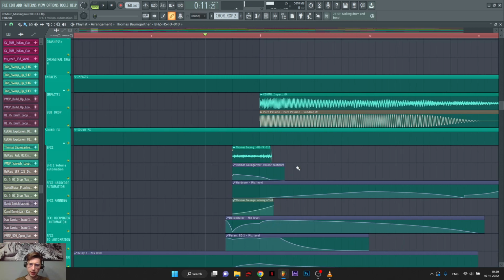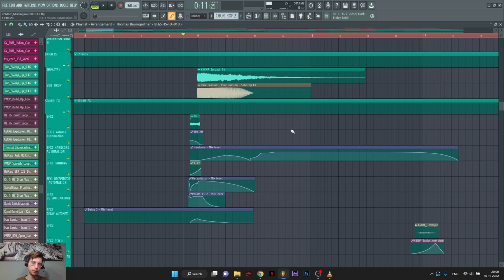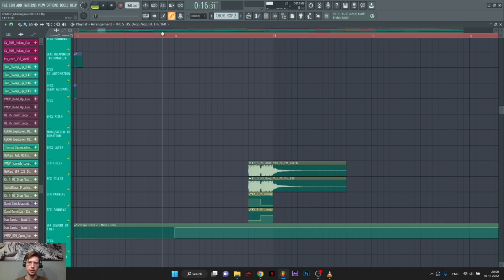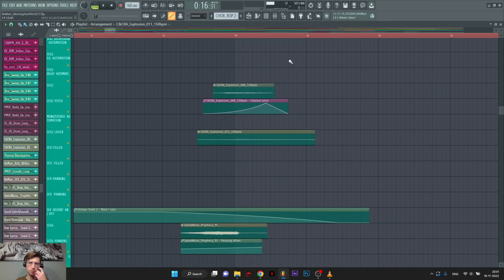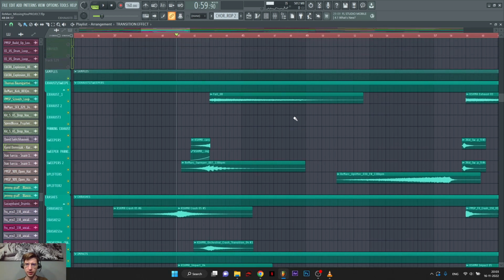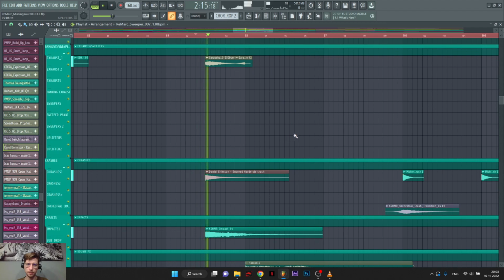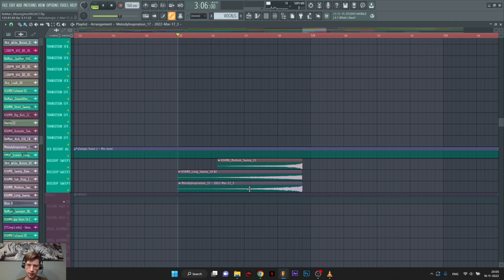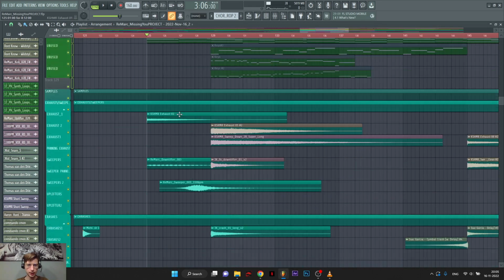Tutorial - Making of Missing You - SFX - PART 4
Welcome to a series of video's in which I show you how I made a hardstyle track out of an existing track (Heroes of Might and Magic 3 - Battle 2 OST).

ReMarc - Missing You can be listened on Spotify.